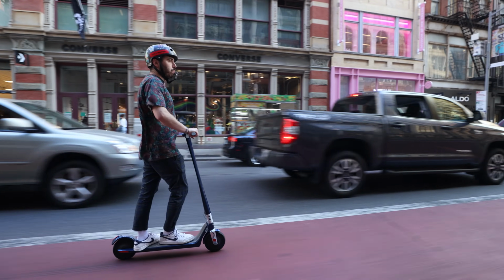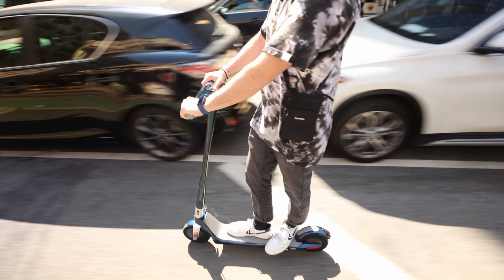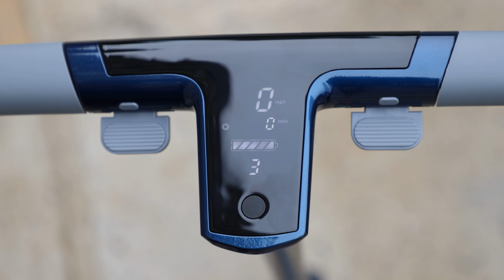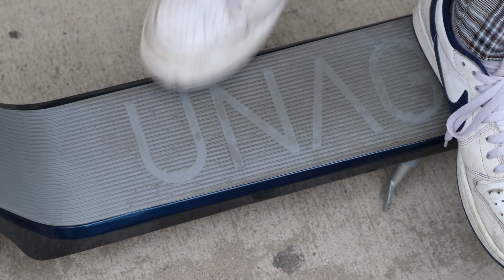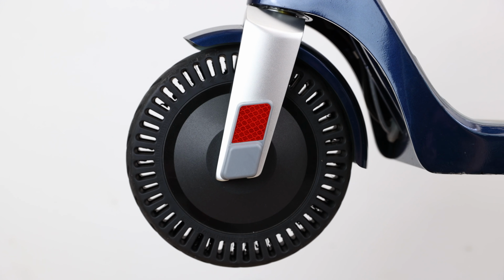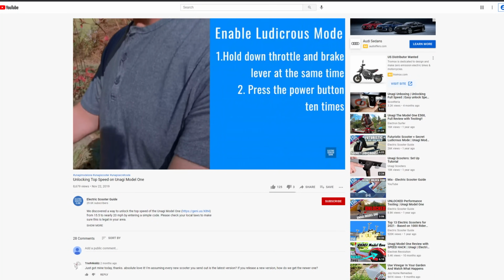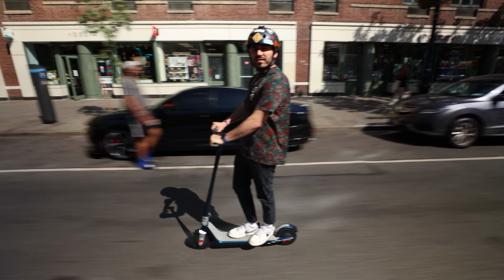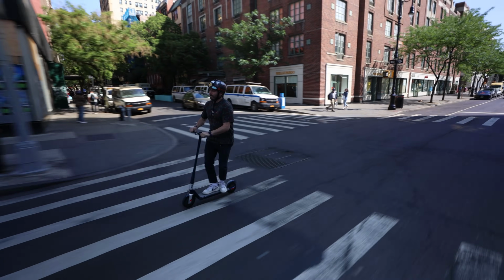Unagi Model One Electric Scooter Review!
This electric scooter was given to me by artist and sculptor Tom Sachs. I've been riding the Unagi Model One around NYC for fun, to run errands, and to make this review. It's a solid product but I think it falls a bit short given the $1000 price tag.